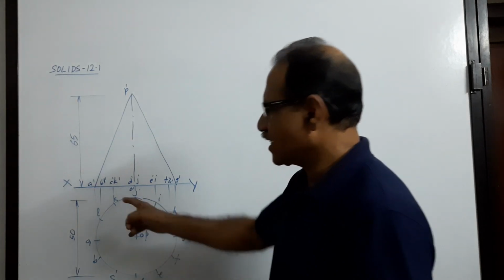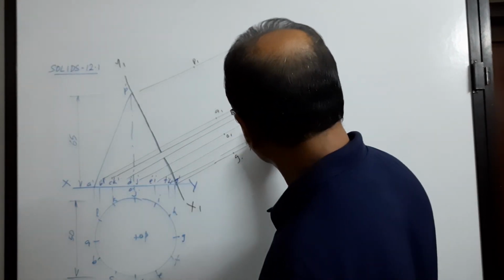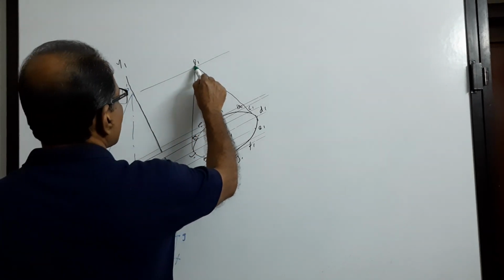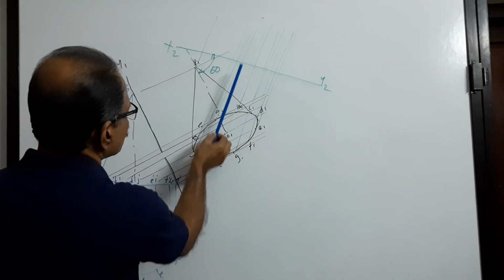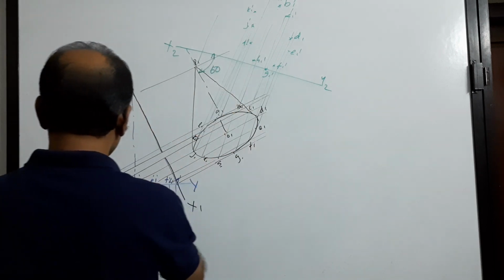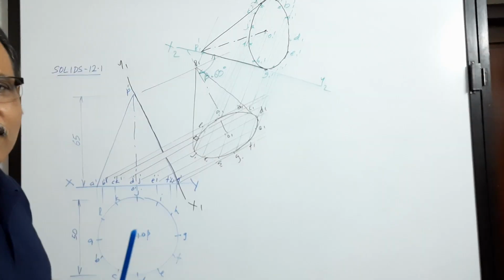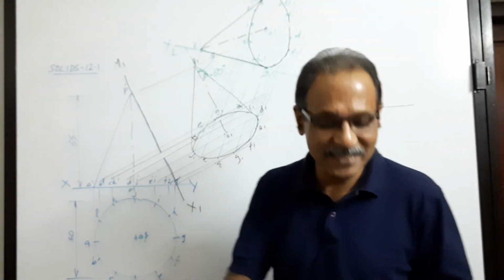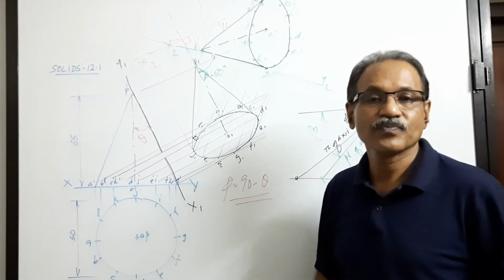Projection of Solids-12.1, Axis inclined to HP and VP, Cone lying on a generator by Prof. Vinodkumar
A cone 50 mm diameter and 65 mm axis rests on HP on one of its generators with the apex nearer to VP such that
*top view of axis makes  60° to VP. (The plane containing the axis and generator is perpendicular to HP and makes 60° to VP)
*axis makes  50° to VP
(KTU, CUSAT, MG, ANNA, VTU etc)